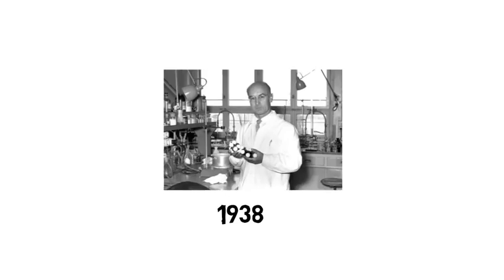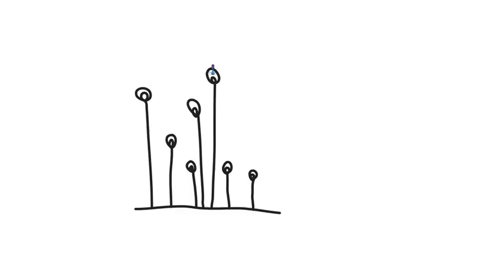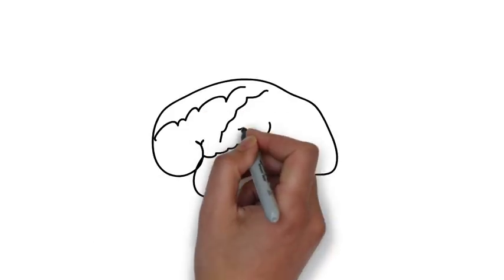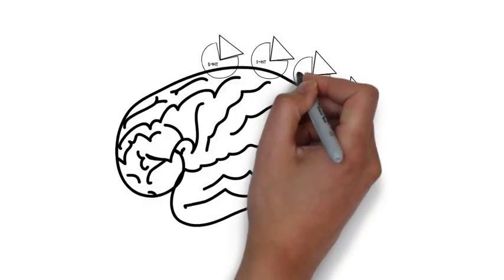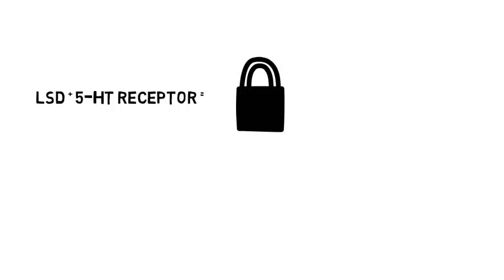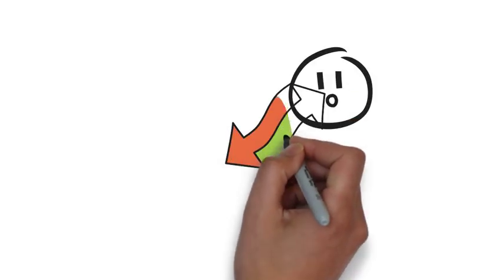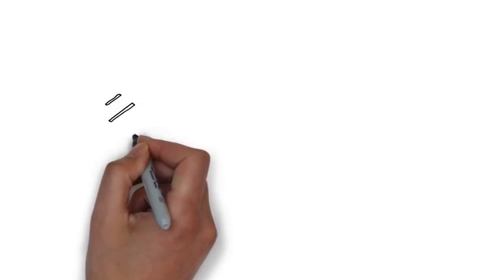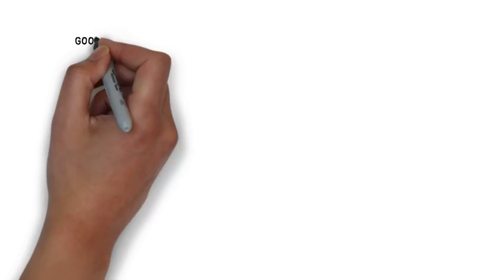LSD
Brief history and effects of LSD. What the drug does to the brain and the future possible use for this psychedelic substance.